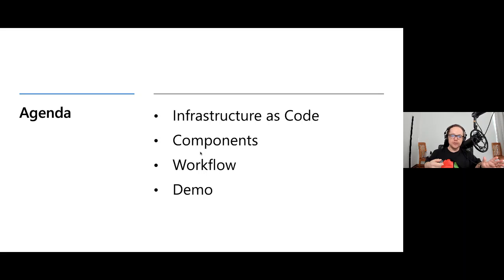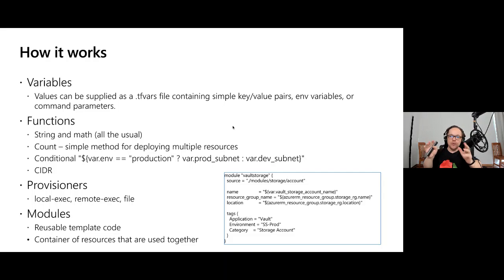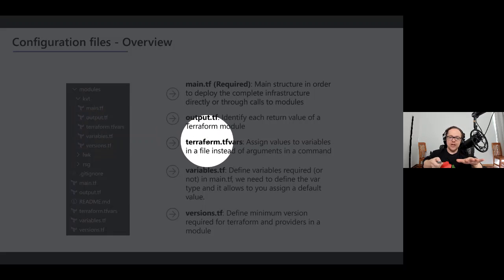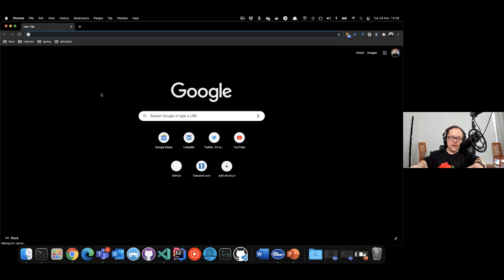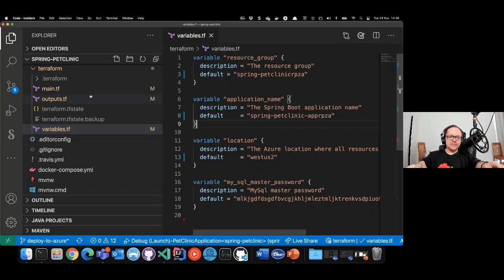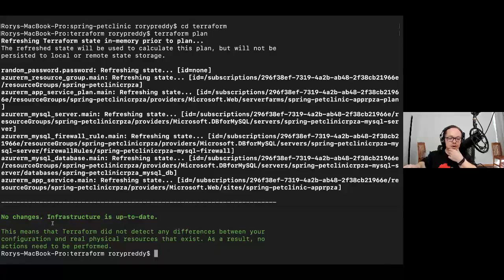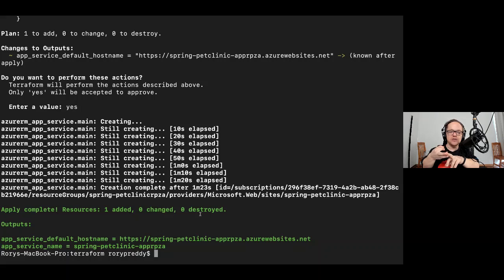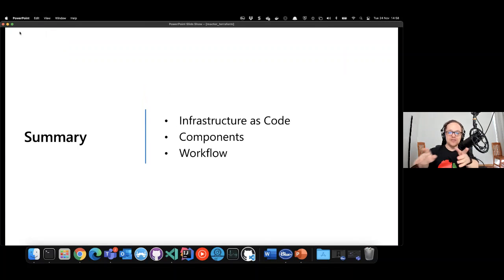Terraform your Project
The ability to click a few buttons to provision servers, databases, and other infrastructure components has led to an increase in development productivity. Terraform codifies infrastructure in configuration files that describe the topology of cloud resources. Terraform is adept at deploying an infrastructure across multiple cloud providers. It enables developers to use consistent tooling to manage each infrastructure definition. In this session recording, we learn all about Terraform templates, configuring a resource group, an App Service instance, connecting to a MySQL server and much more.

Speaker: Rory Preddy

Rory works in the Developer Relations team at Microsoft as a Senior Cloud Advocate for Java. Cloud Advocates use their deep research skills to help professional cloud developers discover and successfully use Microsoft’s platforms. A seasoned speaker whose talks are both meaningful and humorous, Rory travels around the world empowering developers to achieve more.

[eventID:12249]